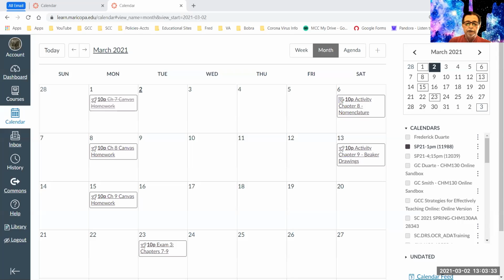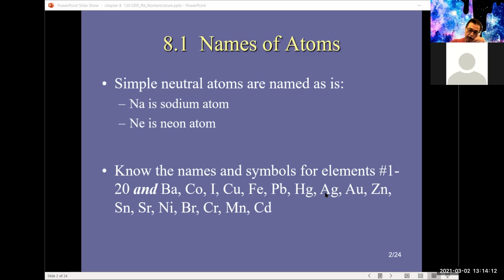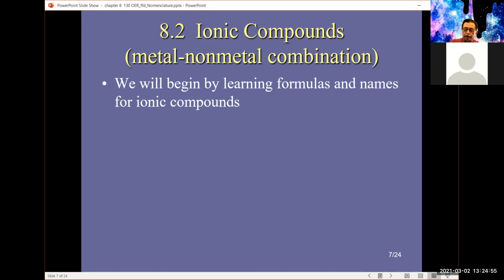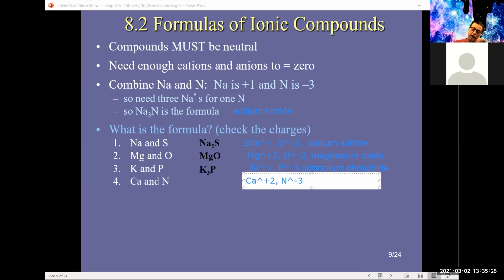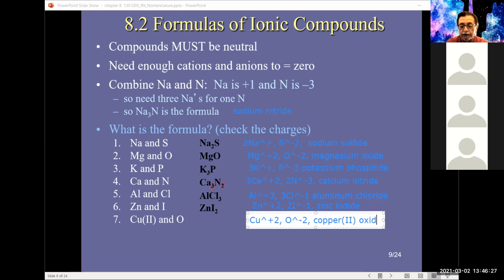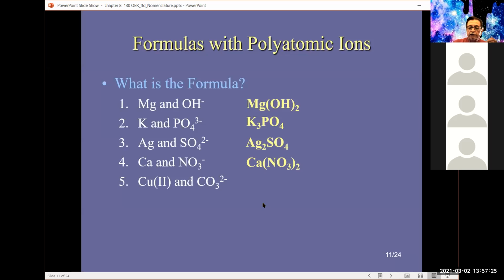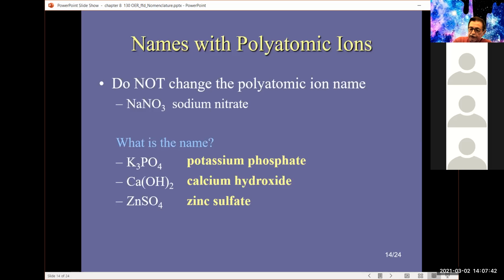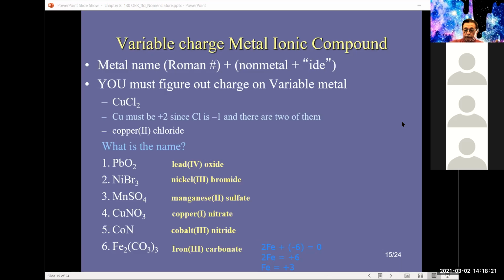GCC 1pm-Dr. Fred's Zoom Chemistry Meetings